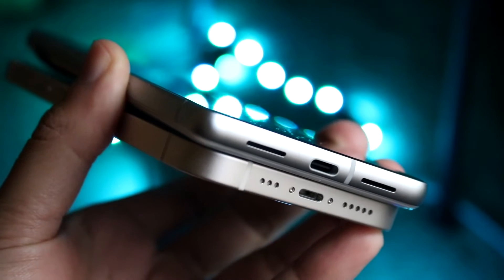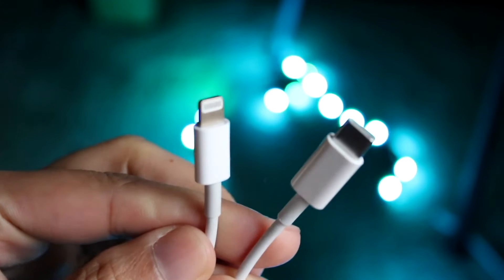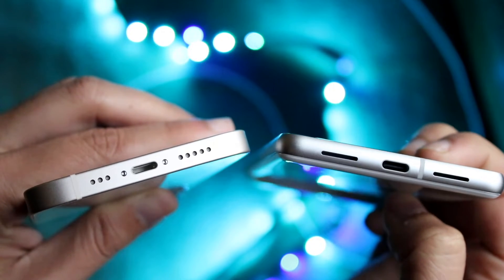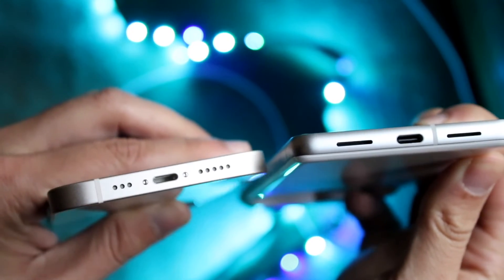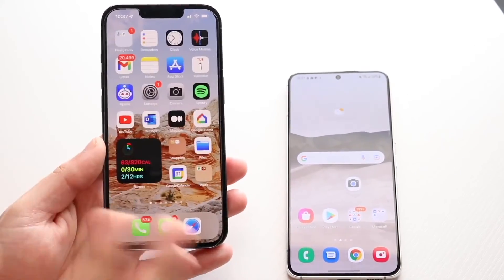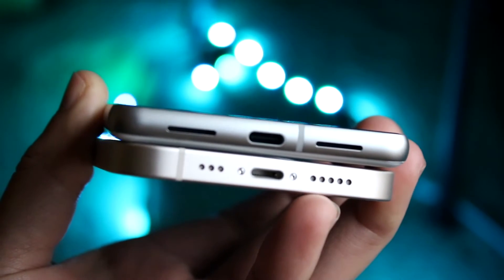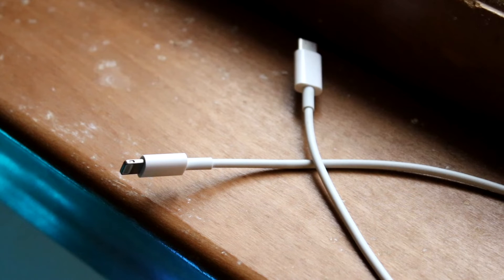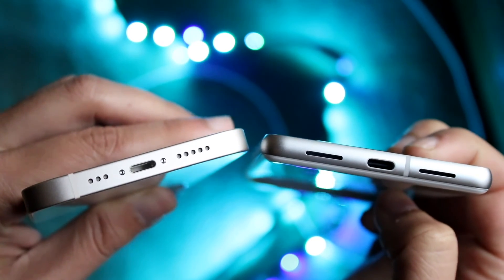Lightning Vs USB-C! (Comparison) (Review)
Let's take a look at the Lightning Vs USB-C! (Comparison) (Review)